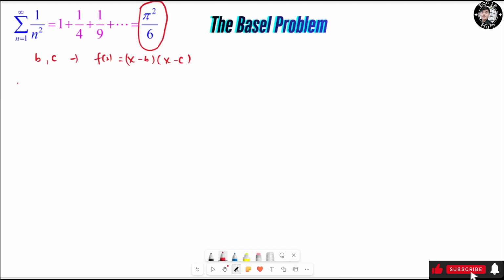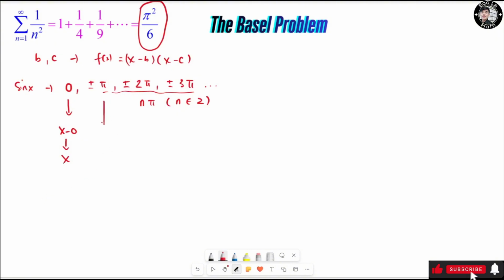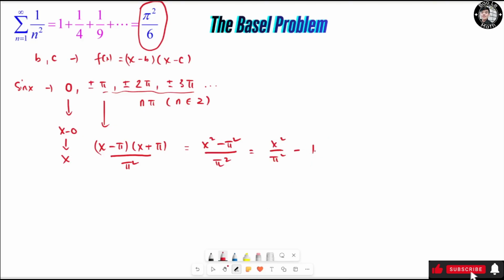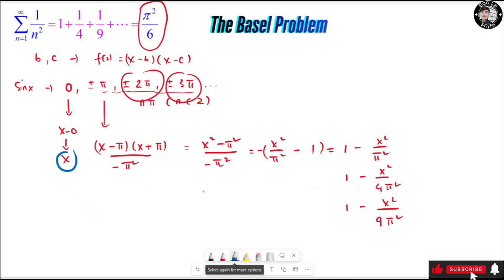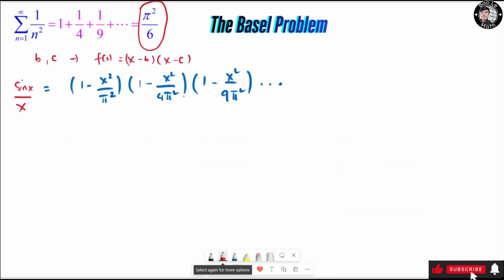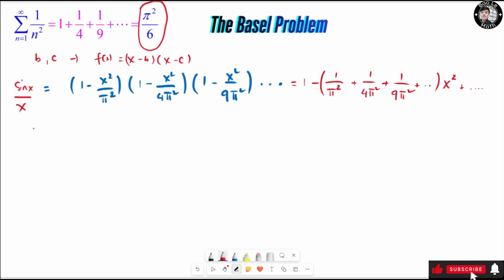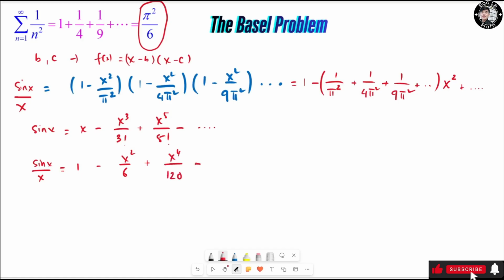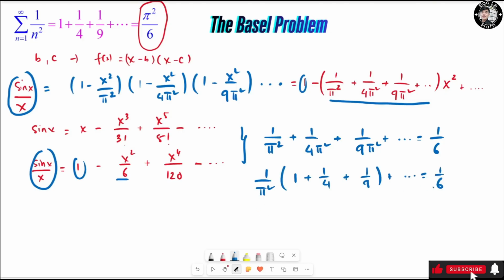Why 1 + 1/4 + 1/9 + 1/16 + … = π²/6 | The Basel Problem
In this video, we explain the famous Basel Problem, which asks for the value of the infinite series …. In 1734, mathematician Leonhard Euler discovered that this sum equals 𝜋^2/6. Follow a clear, step-by-step explanation of Euler’s brilliant idea using the sine function and infinite products. Perfect for students studying calculus, infinite series, and mathematical proofs.